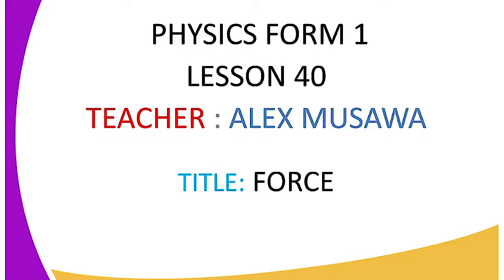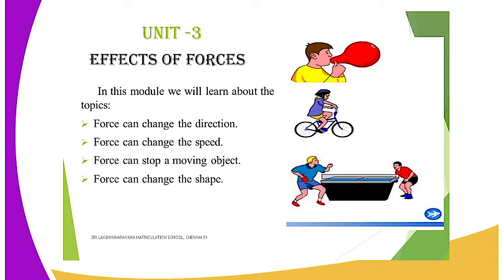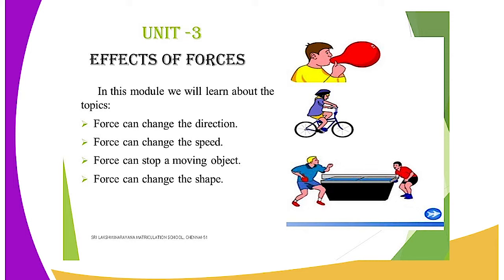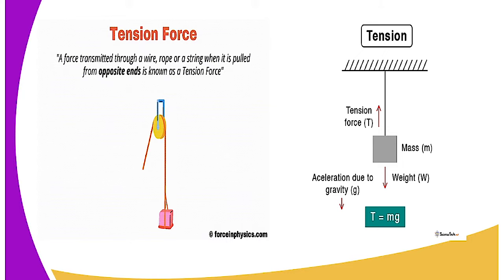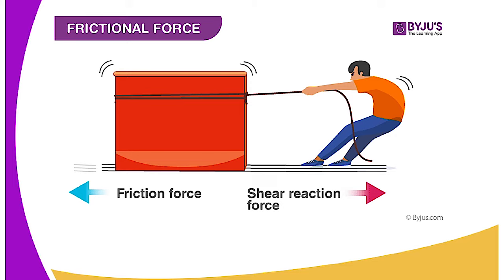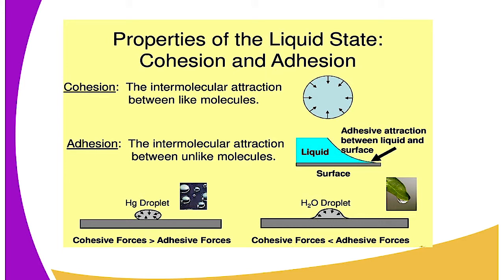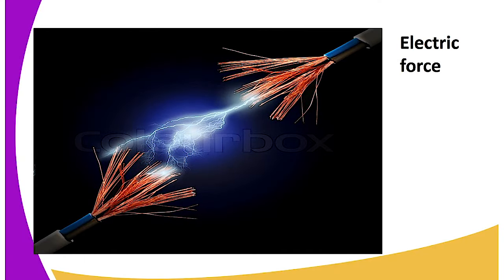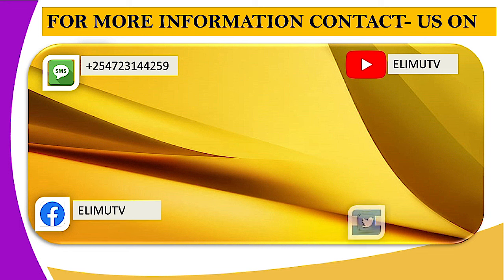FORM 1 PHYSICS LESSON 40 FORCE